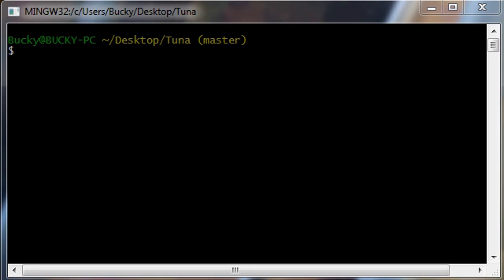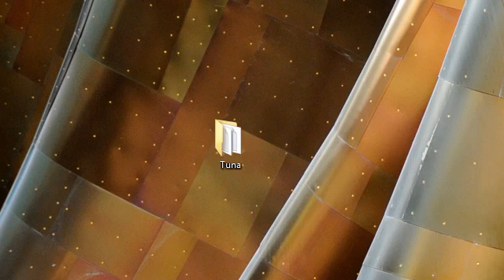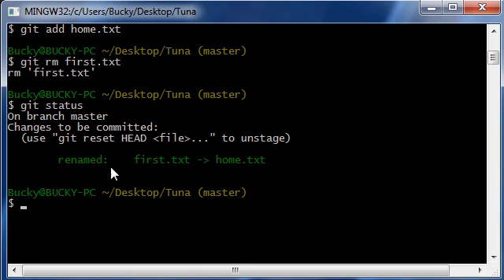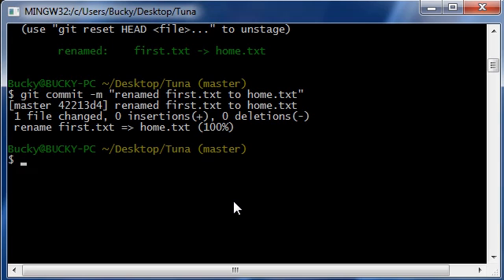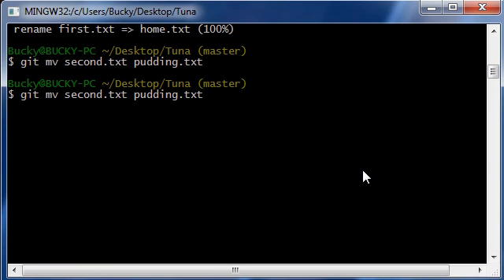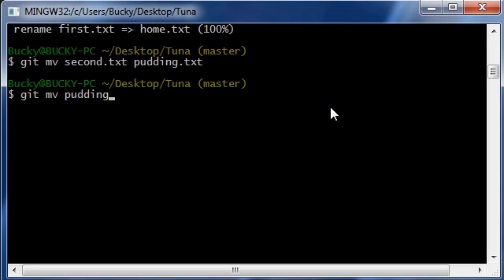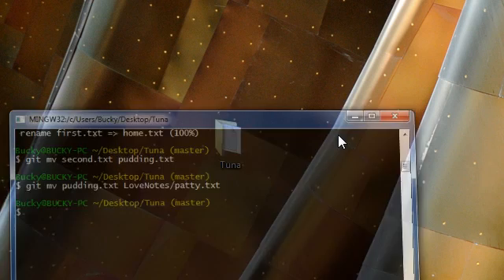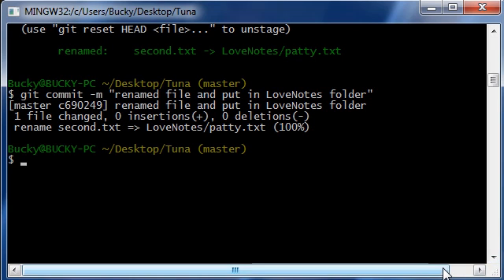Git Tutorial - 11 - How to Move and Rename Files